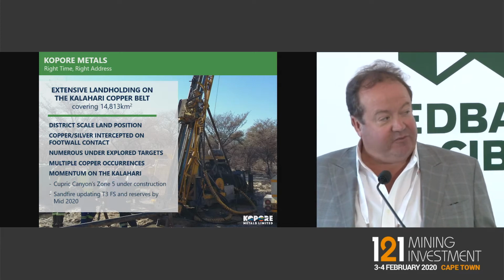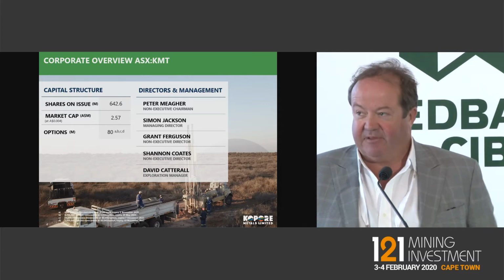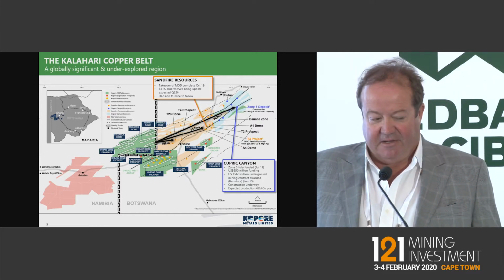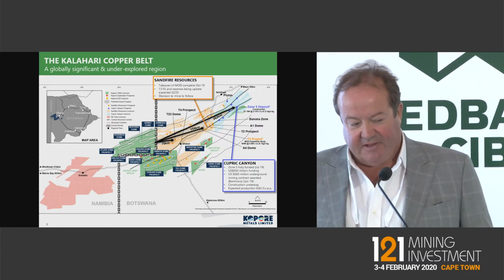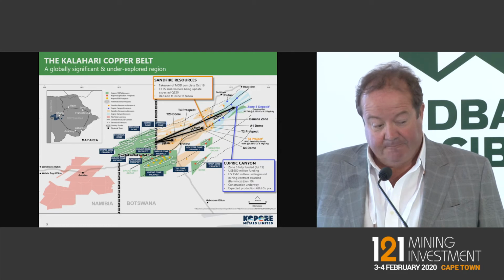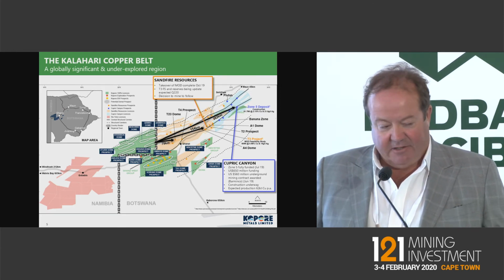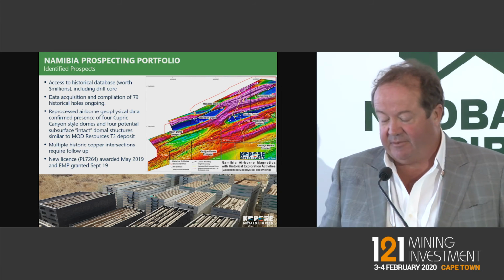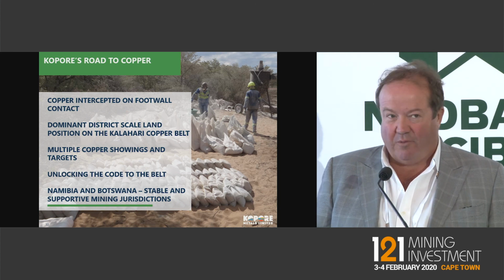Presentation: Kopore Metals - 121 Mining Investment Cape Town 2020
Primary ticker: ASX:KMT
Stage of development: Exploration
Primary minerals: Copper

Kopore is exploring the Kalahari Copper Belt. The Company has a dominant land package of almost 15,000km2 of exploration licences which straddles the border between Namibia and Botswana. The last 5 holes drilled have been the most encouraging to date with the last two intersecting the D’kar/Ngwako pan contact which hosts other deposits on the belt. The Company is primed to hone its exploration efforts in early 2020 on the Otjari/Qembo corridor in Namibia where an intercept of 2m @ 0.5% Cu, 66 g/t Ag was reported in late 2019.